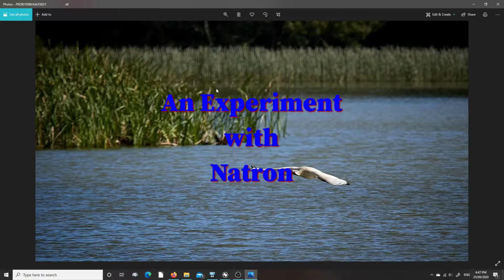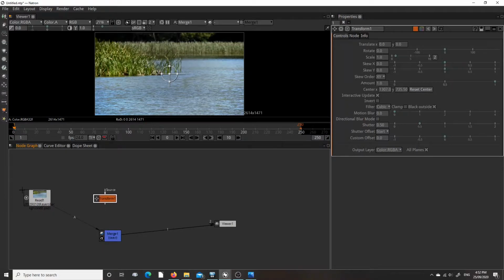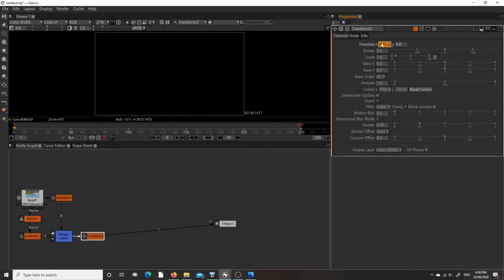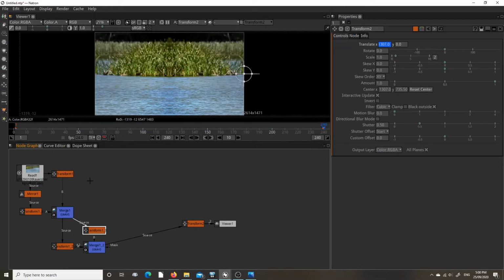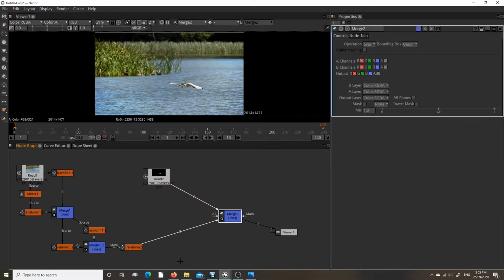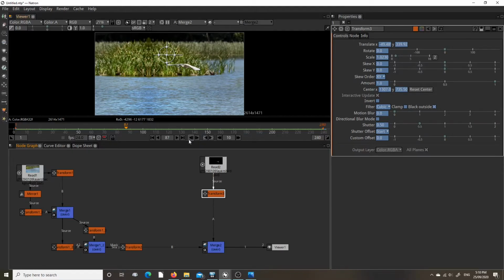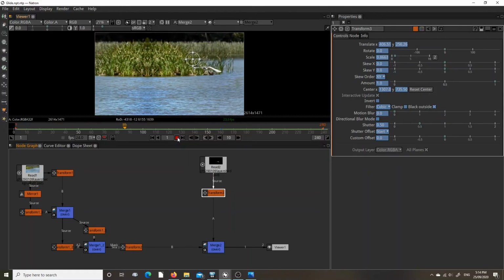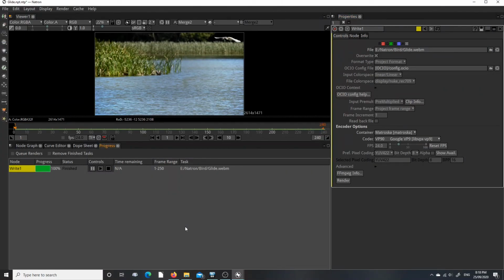Natron test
During the Corona Virus lock-down I experimented with the Natron compositing software. This is a video of how I turned a single photo into a short video.
Software used:-
Affinity Photo to separate the foreground and background. The GIMP may have been better as it can save PSD's with layers.
Natron for the animation of the video.
OBS for the screen capture and

Kdenlive for the final video editing.

Warning:-
I had trouble with the rendering freezing Natron until I changed two presets.
The presets are in the Preferences under Threading.

1. uncheck "Effects use the Thread-pool.
2. Set "Number of Parallel Renders" to "2".

The Natron default guesses seem a little optimistic and need to be throttles back. It seemed reliable with these settings. Apparently others have had problems in this area.